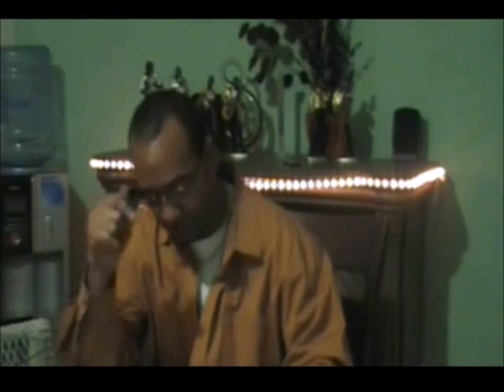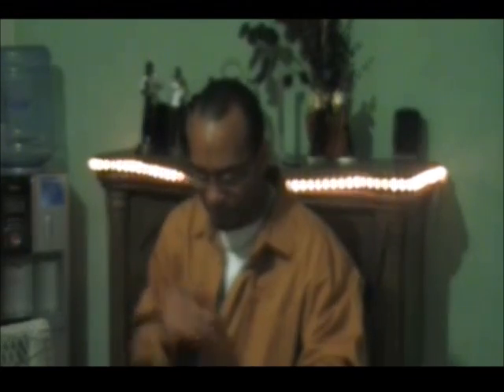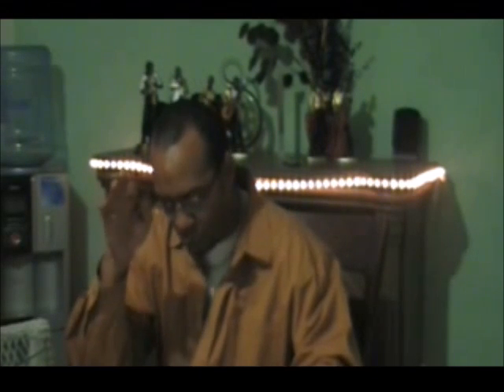Zhuan Zhang Ba Gua Zhang and the I Jing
A Point on the so called Ba Gua Zhang/I Jing Connection